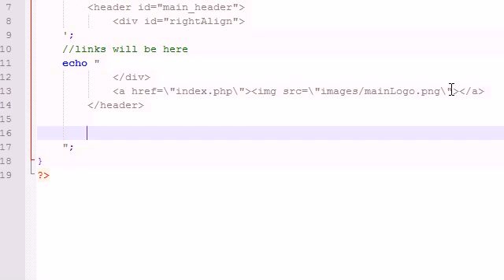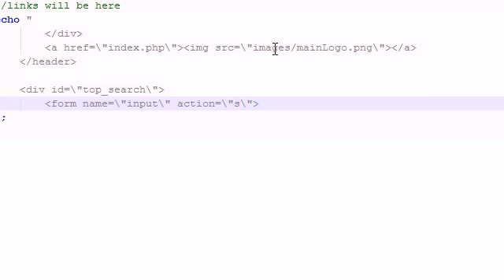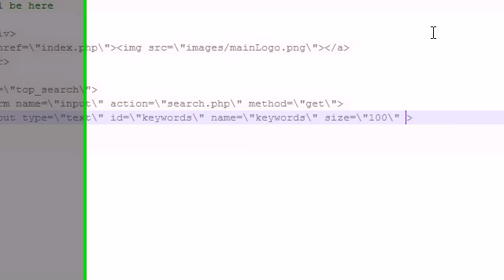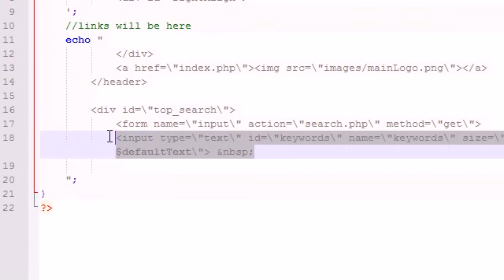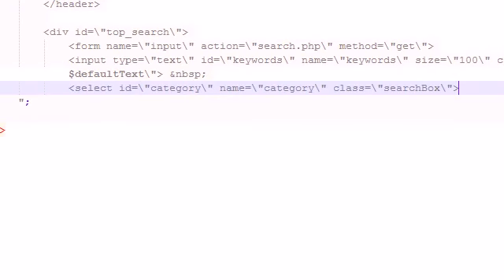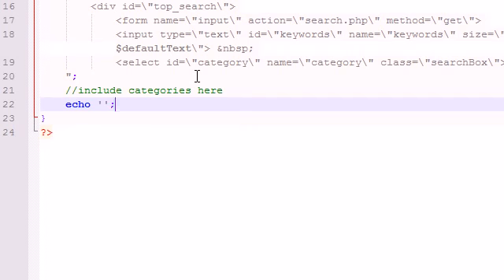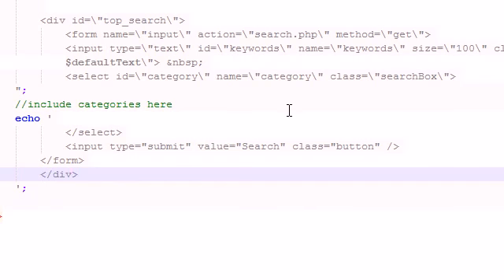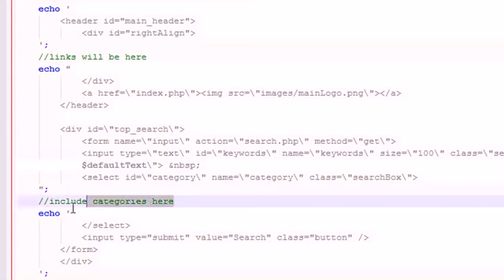Trading Website Community Project 18 Top Search Bar YouTube